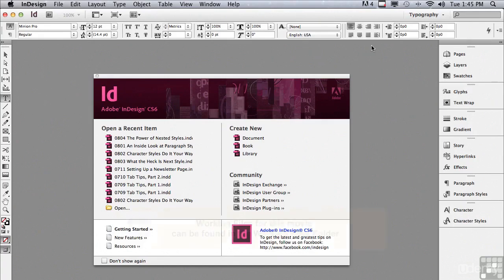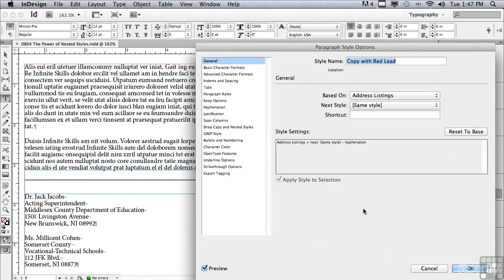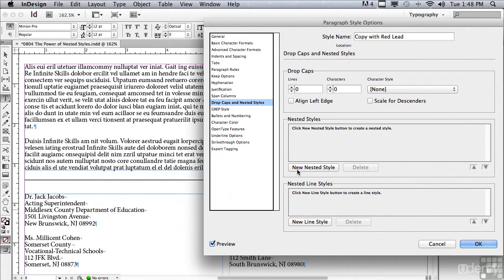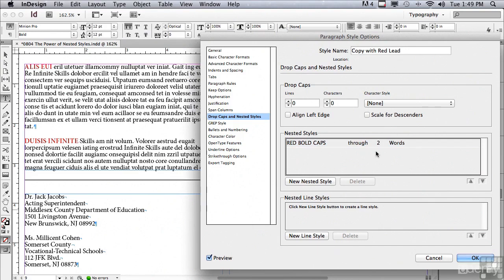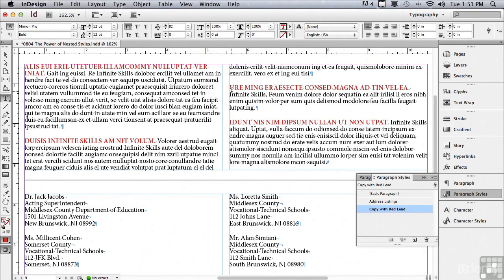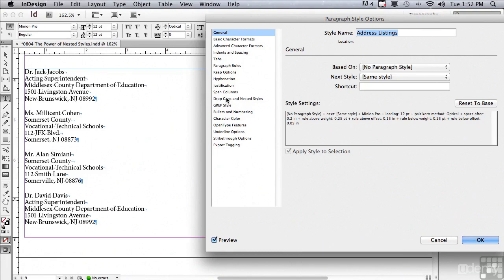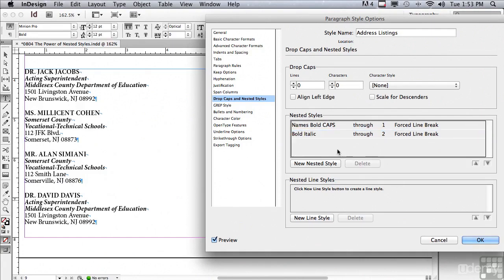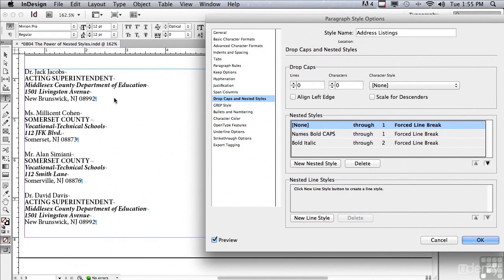tutorial adobe indesign The Power Of Nested Styles